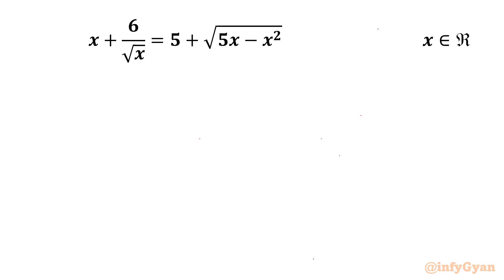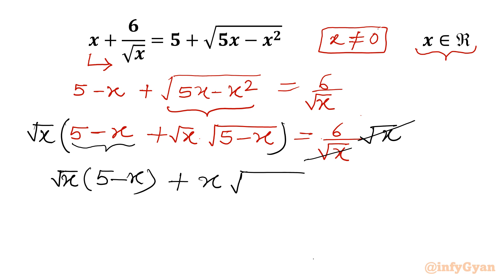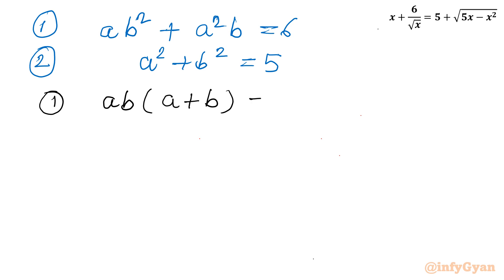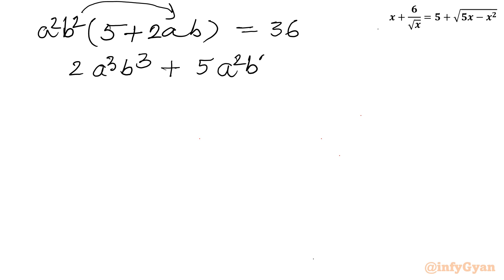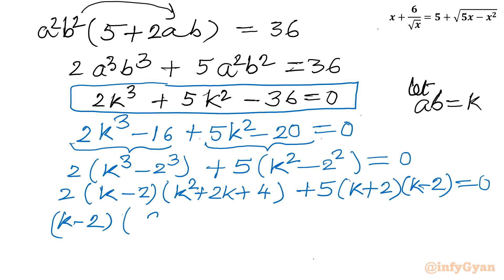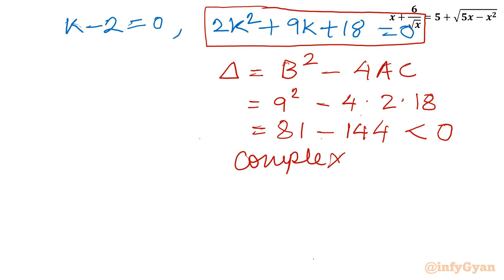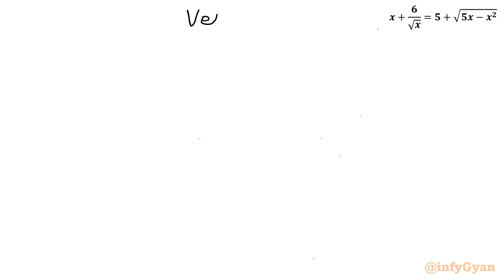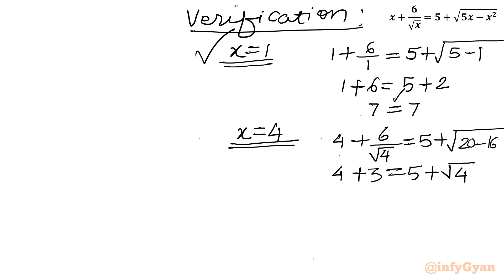Thailand Math Olympiad | A Nice Radical Equation | Algebra Problem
Explore a fascinating radical equation from the Thailand Math Olympiad in this algebraic video! This problem will enhance our problem-solving abilities  to the next level. Whether you're aiming to excel in math competitions or simply enjoy tackling challenging equations, this video will guide you through the solution process with clear explanations. Join me and let's solve this together!"

🔍 In this video:

Detailed walkthrough of a challenging algebra problem from the Thailand Math Olympiad.
Tips and tricks for solving complex radical equations.

📌 About the Thailand Math Olympiad:

The Thailand Math Olympiad is renowned for its tough and creative problems, designed to test the limits of young mathematicians. Competing at this level requires dedication, practice, and a deep understanding of mathematical concepts.